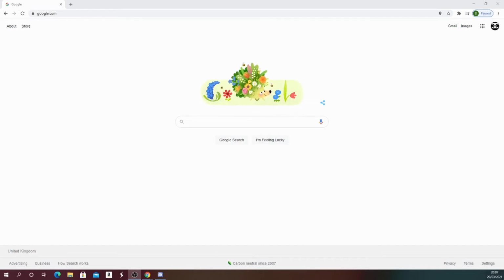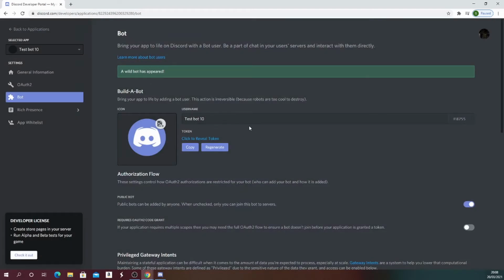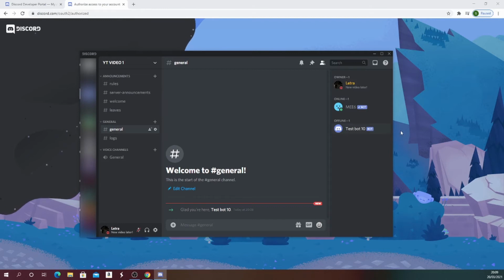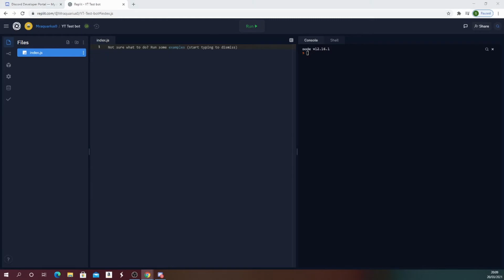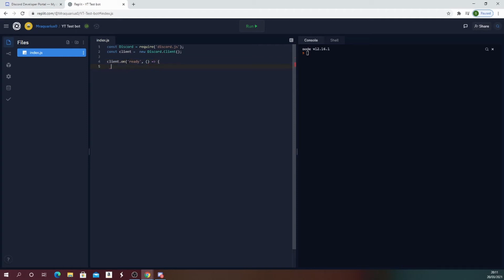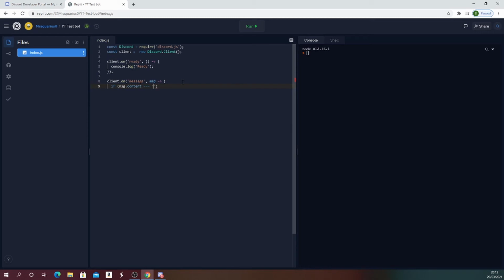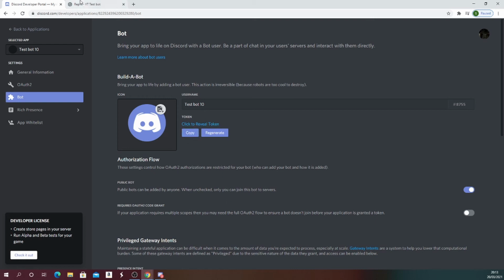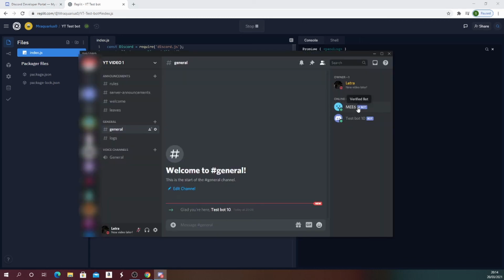How to make a basic discord bot in repl.it - DISCORD.JS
In today's video i will show you how to make a simple discord bot with two commands such as ping and help!

Leave your YouTube video suggestions in the comments below!